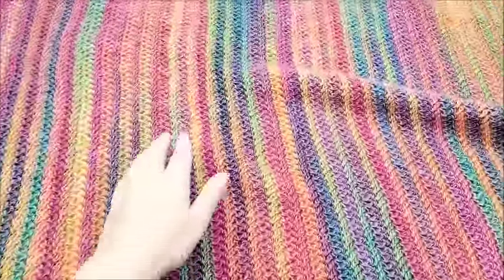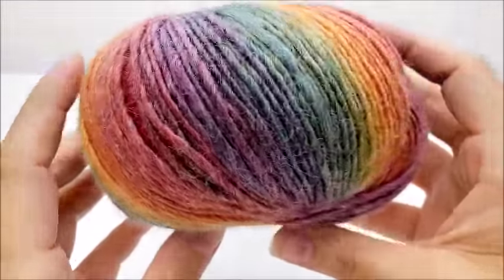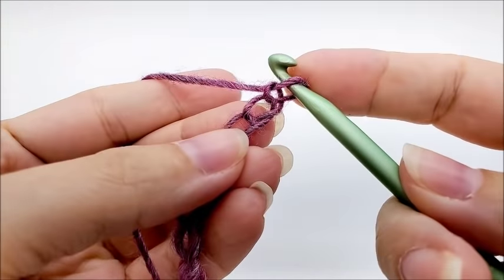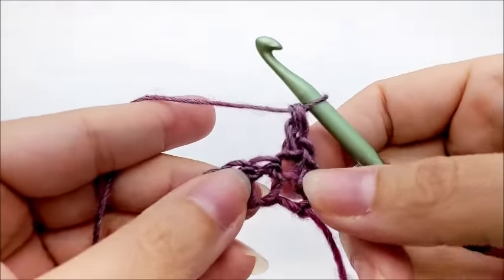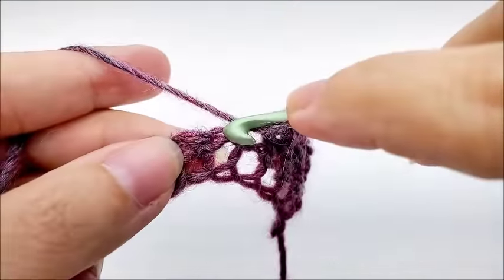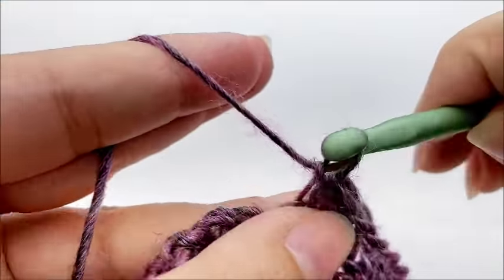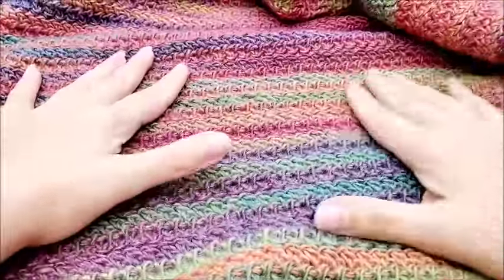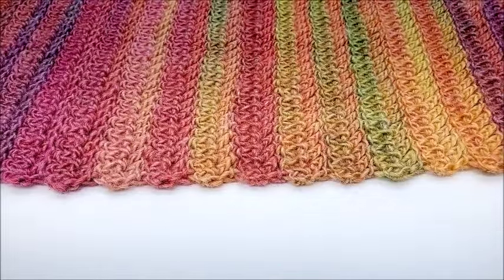How To Crochet An Easy Rectangle Shawl | A Night At The Opera | Bagoday Crochet Tutorial #631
easycrochet crochet bagodaycrochet Want to learn to crochet this easy rectangle shale wrap made with the crochet herringbone stitch? It's an easy crochet project and an easy crochet tutorial by bag o day crochet on YouTube.